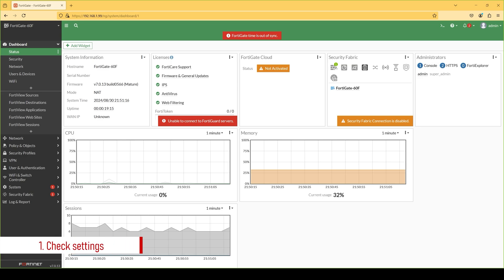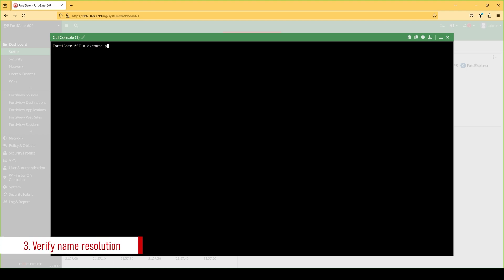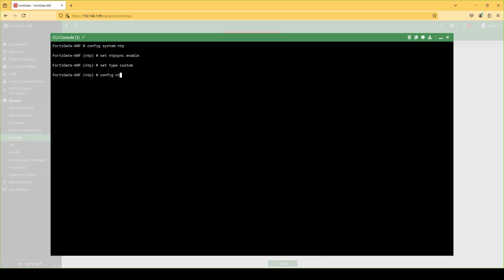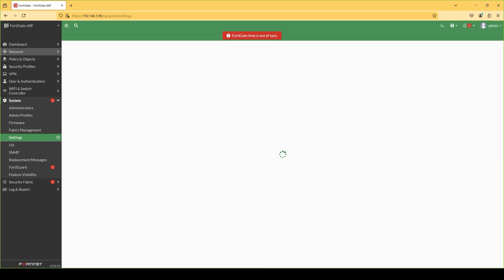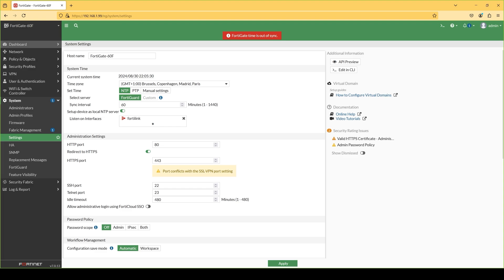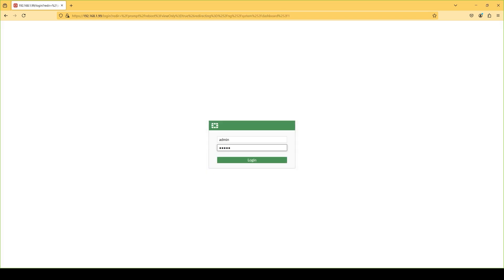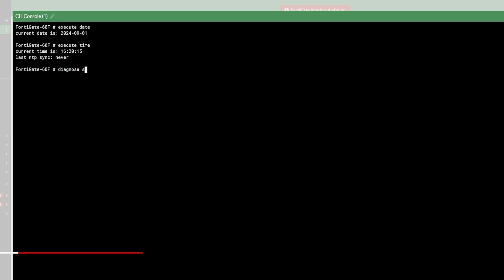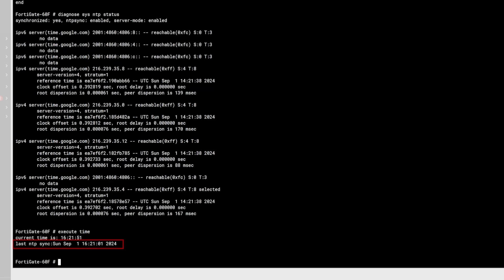1- Troubleshooting Fortigate NTP - Fortigate time is out of sync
One of the issues I usually face is the Fortigate time goes out of sync. In this video, I'm going to show you how to fix this issue with very simple steps.

00:00 Intro
00:30 Check settings
01:14 Verify the internet connectivity
01:27 Verify name resolution
01:41 Manually config a server
03:30 Logout
04:01 Change the source interface
05:00 Reboot
05:35 Manually configure
05:59 Check date CLI
06:12 Check time CLI
06:19 Check NTP status
06:33 Check effective NTP settings
06:42 Check NTP configuration
06:57 Check NTP status
07:24 Check NTP process
07:55 End